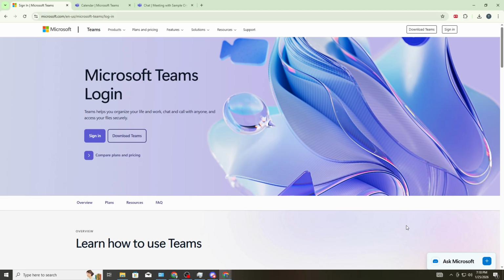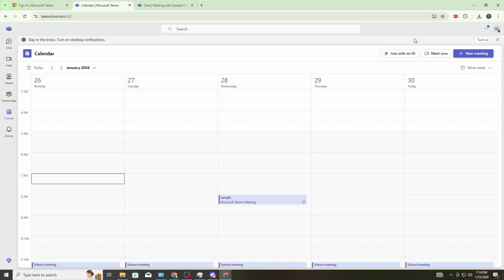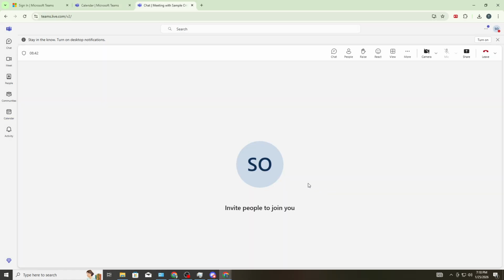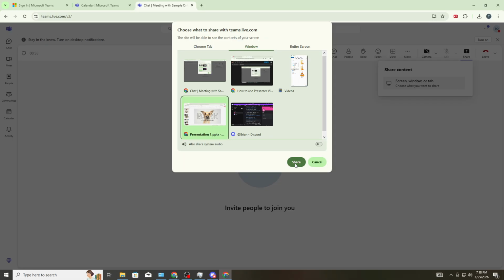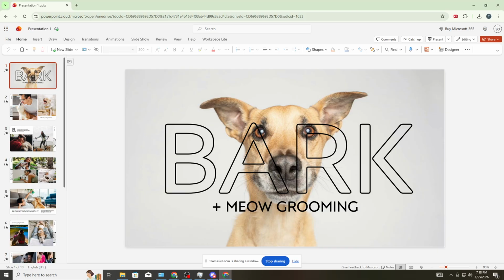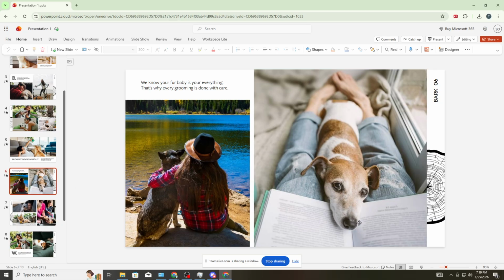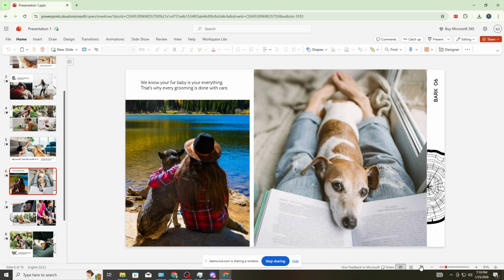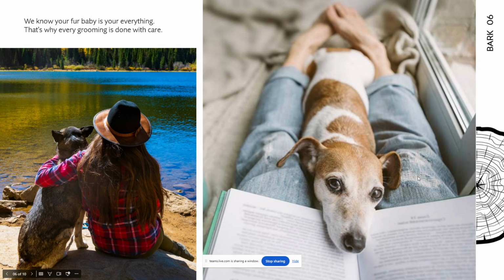How To Use Presenter View In Microsoft Teams [2026 Guide]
In this "microsoft teams tutorial", learn "how to present in microsoft teams" using Presenter View. This guide provides "microsoft teams tips and tricks" to effectively "share screen" while keeping your notes private. Discover "how to use microsoft teams" to enhance your presentation delivery.